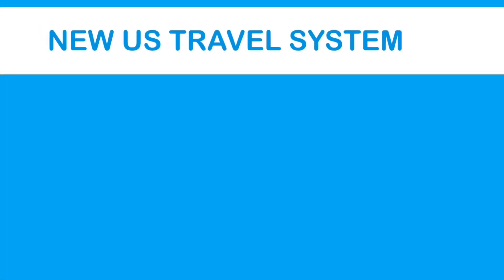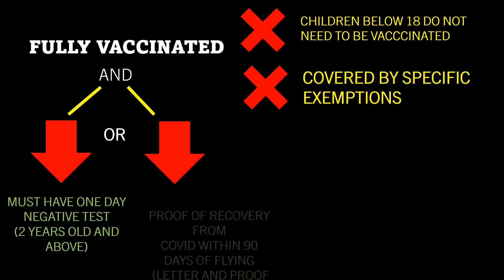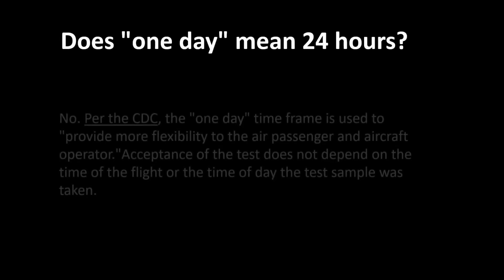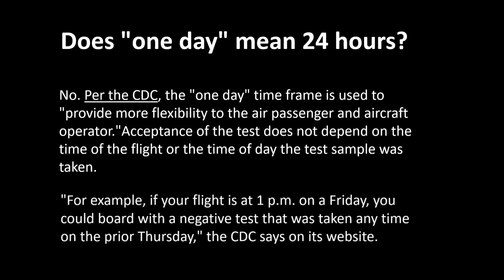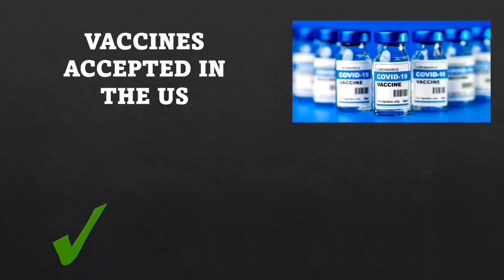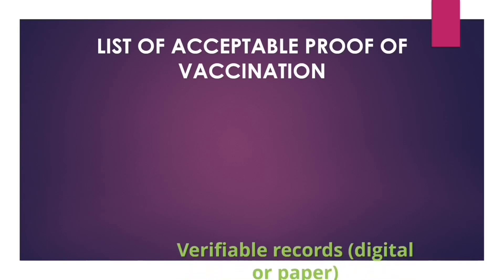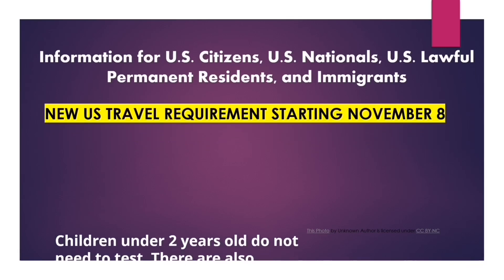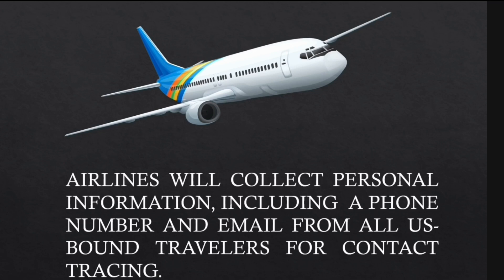US TRAVEL RESTRICTIONS 2022 | ONE DAY TESTING OR PROOF OF RECOVERY EXPLAINED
US ENTRY RULES

US travel one day testing
Omicron variant covid
New US travel restrictions
US travel ban South Africa
US travel ban South Africa update
US travel restriction update
US Travel restriction
US fully vaccinated
US travel during covid
Omicron variant US
medical exemptions
US fully vaccinated travelers
negative test one day
us acceptable vaccine proof
US fully vaccinated quarantine
New US travel system 2021
US travel vlog
US travel ban update
USA travel restrictions
US travel restrictions 2021
US travel ban
India to USA travel restrictions
US travel restrictions lifted
US travel advisory
US travel documents
US travel to Europe
US travel ban India
US travel ban UK
US travel covid test
US travel viral test
US travel quarantine
US travel guide
CDC new mask guidelines
CDC mask guidelines
CDC no mask after vaccination
CDC no mask updates
CDC no mask for vaccinated people
non ofw Philippines
non ofw quarantine Philippines vlog
non-ofw swab test result
balikbayan visa extension
Manila airport 2021
ECIF Red Cross Philippines
Travel tips to all international travelers
Non OFW returning to Philippines
PAL Airlines Flight Advisory
Philippines travel
Philippine travel
Philippines travel
NAIA Travel procedure
Travel to Philippines 2021
NAIA Airport news today
philippine news update today